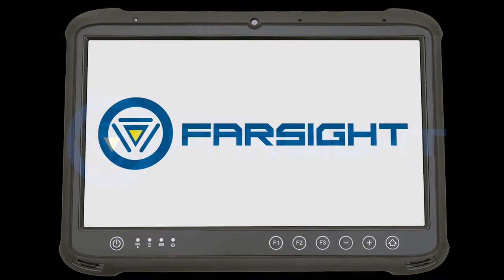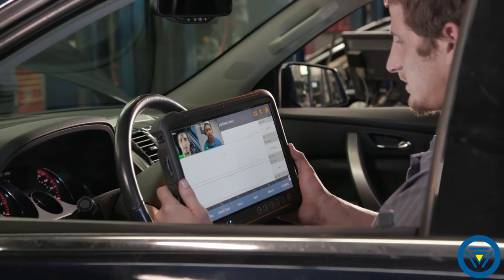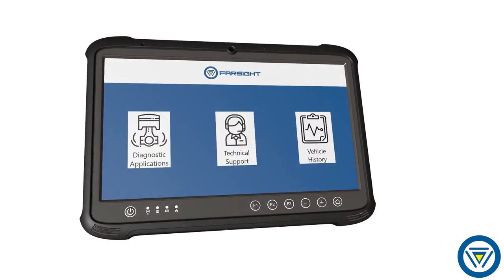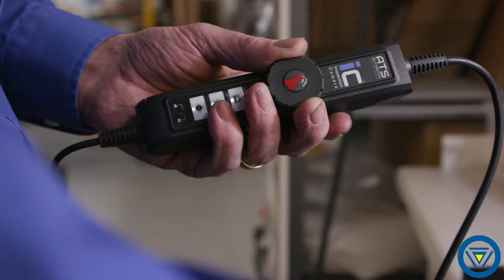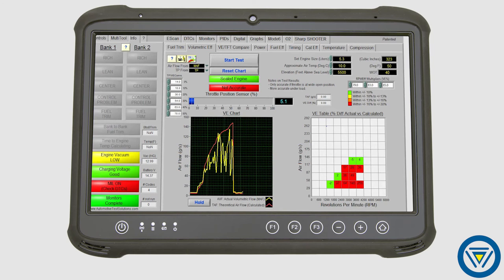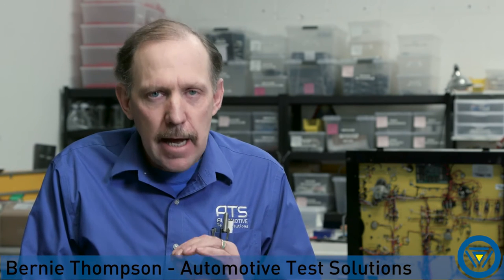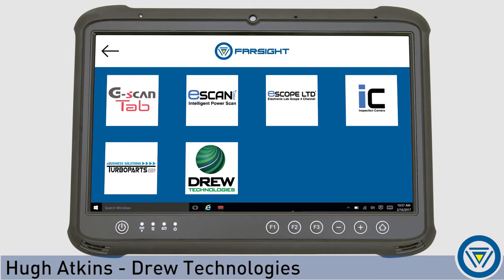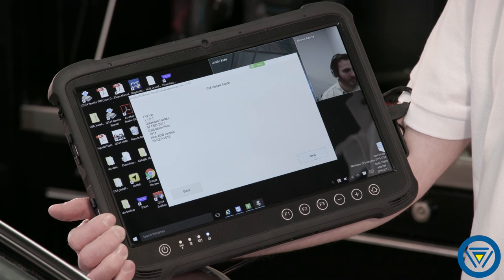Farsight Live Technical Support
Farsight saves you money and time.